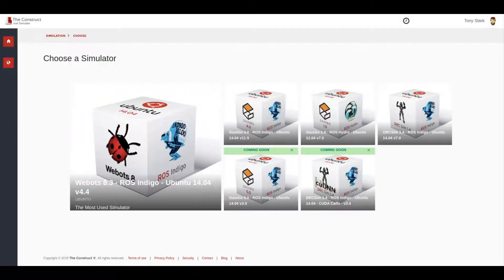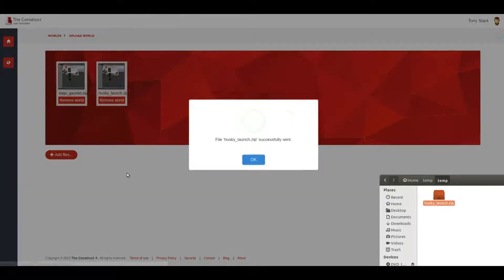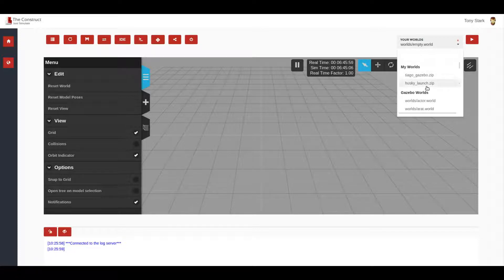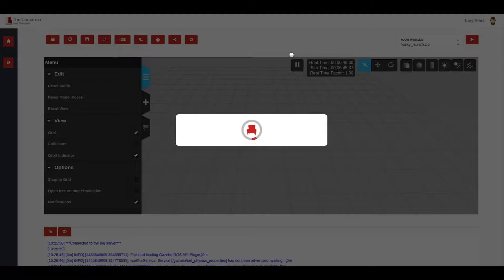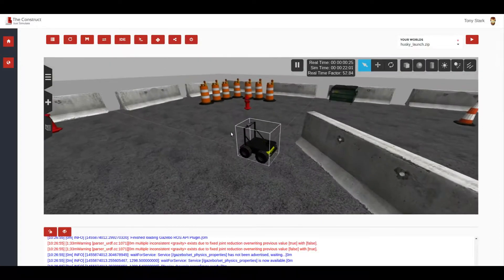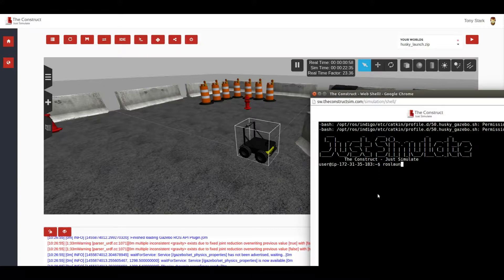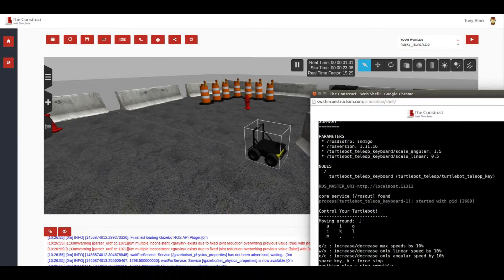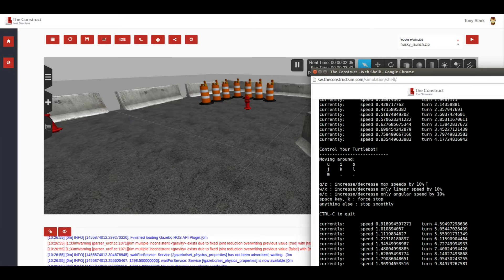How to launch a simulation of a Husky Robot Simulation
This video show how easy it is to have a simulation of Husky robot (by Clearpath) by using The Construct. The simulation includes a working environment, an an additional launch file that will allow you to control the robot through ROS topics.